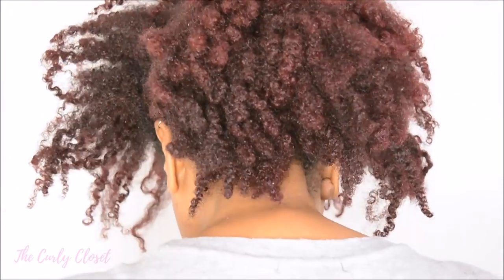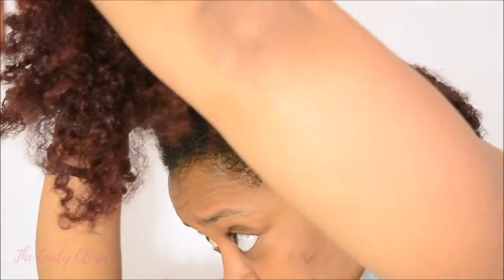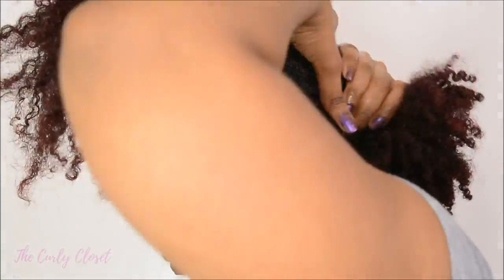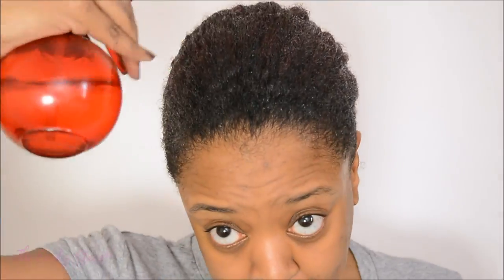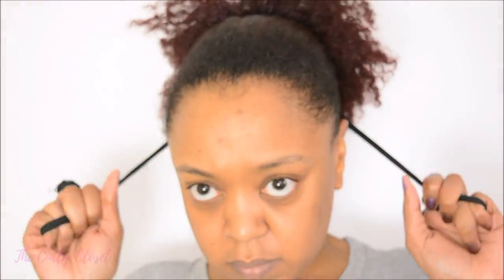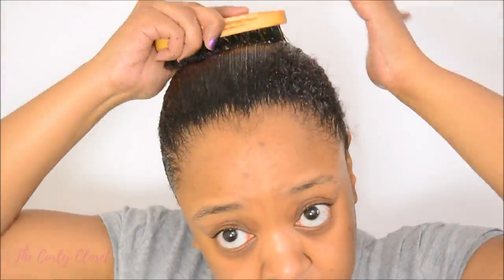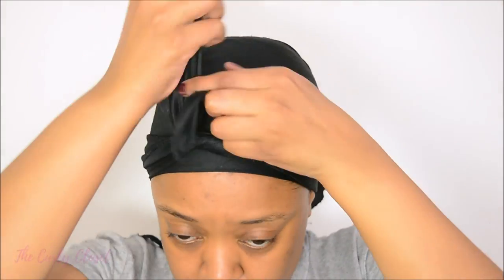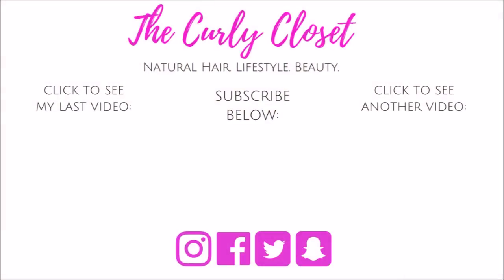SLICKED BACK LOW CURLY PUFF on THICK (KINKY) NATURAL HAIR - PASS OR FAIL?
SLICKED BACK LOW PUFF on THICK (KINKY) NATURAL HAIR  - PASS OR FAIL? | THE CURLY CLOSET

This video shows my ATTEMPT at a Slick Low Curly Puff on my DENSE natural hair - do you think this was a PASS OR FAIL?
YAAASSSS or "Issa no from me"?

This took multiple attempts, and my arms HURT sometimes. I hope that you can see that YouTubers do struggle with hair too! However, this is the FIRST EVER time that I've done this since I went natural, I loved the look and I was so proud of myself!

Products used:

Eco Styler Black Castor and Flaxseed Oil Gel

Ultra Thick hairbands
(These are not the same but somewhat similar)

SUPPORT THE CURLY CLOSET

HAIR TOOLS I USE

*EXTRA LARGE BONNET:

*** FREE GLASSES HERE! ***

If you would like to try the box, VISIT

CURLYCLOSET10

GET YOUR FIRST GLOWWBOX FREE!

Try GlowwBox today and use code

'CURLYC'

at checkout to receive your first box for free with just the postage to cover!

HOW I GREW MY SHORT NATURAL HAIR FAST! | LENGTH RETENTION + HAIR GROWTH TIPS

9 BACK TO SCHOOL hairstyles for MEDIUM NATURAL HAIR (2016)

MY NATURALHAIR WASH DAY ROUTINE (Type 4 HAIR) | VERY DETAILED

MUSIC INFO